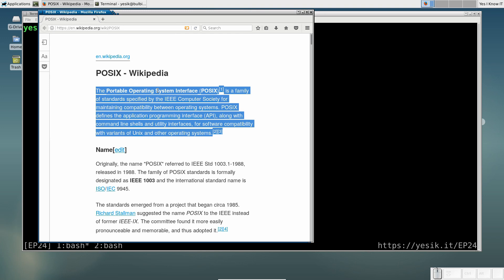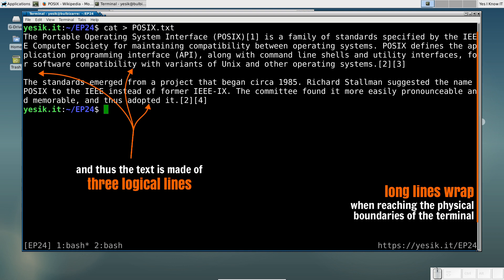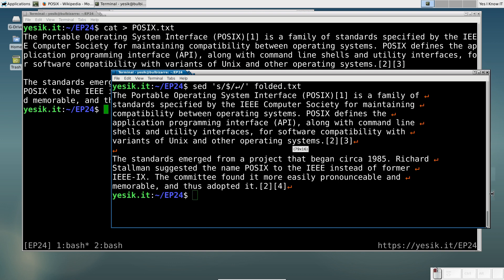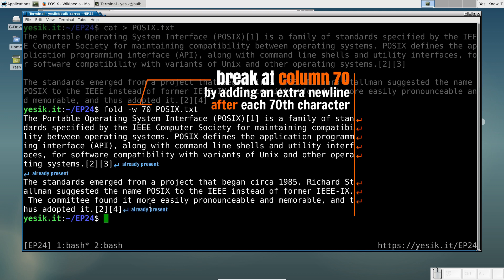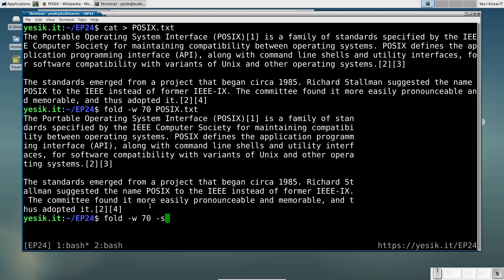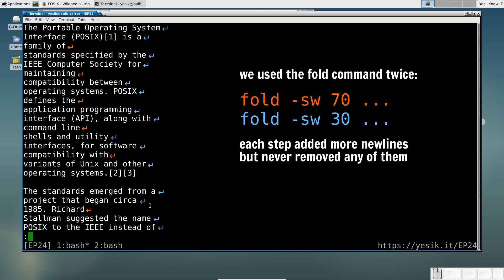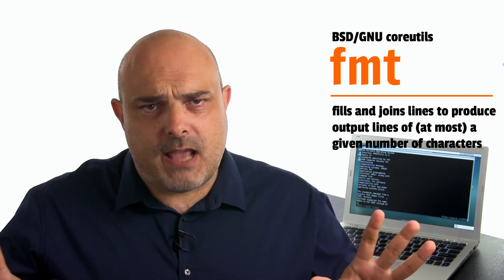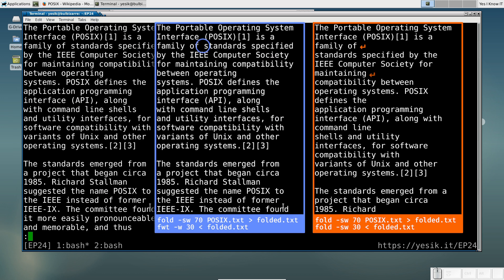The Fold and Fmt utilities - Yes, I Know IT ! Ep 24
Links, time markers and a ton more in the description below. ▼

THE FOLD AND FMT COMMANDS
When you use a word processor, formatting text so the lines will fit in the available space on the target device should not be an issue. But when working at the terminal, things are not that easy. Of course, you can always break lines by hand using your favorite text editor, but this is rarely desirable, and it’s even out of the question for automated processing. Hopefully, the POSIX fold utility and the GNU/BSD fmt command can help you to reflow a text so lines will not exceed a given length.

HOW IS IT RELATED TO OTHER COMMANDS?
In practice, you will rarely use the fold and fmt commands alone. They often are the final stage of some pipeline involving data extraction or text transformation commands like grep awk or sed. If you do not already know those commands, I suggest you take a look at the following videos for an introduction

Some knowledge of Awk and Sed commands will especially be interesting here since they are required to solve to video’s challenge. So review the syntax of those commands if needed, then, once you will have answered the challenge, don’t forget to post your solution in the comment section!

HOW CAN I TAKE THE MOST OF THIS VIDEO?
I encourage you to download the files used on the video so you will be able to try the same commands as me on your own system.

The link above will allow you to download a gzipped tar archive of the files used in the video. To extract the content of that archive on your system, you can use the command:

    tar xzf Yes_I_Know_IT-EP24.tar.gz
    cd EP24

TIME LINKS
If you don’t have the time to watch the video entirely, here are few links to jump directly to the section that interests you the most:

SHARE TO HELP ME REACH MY NEXT YOUTUBE MILESTONE!
It’s a lot of work to maintain this channel, and the only thing I can take joy in from what I do is seeing more subscribers and the channel growing. That’s why I’m asking you to recommend and share the following links on your favorite social media and websites. Thanks!